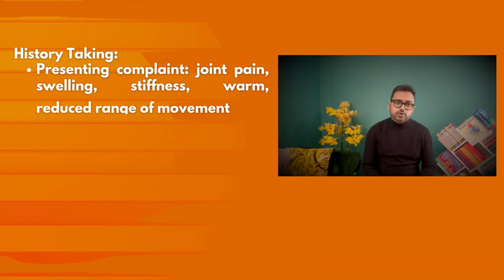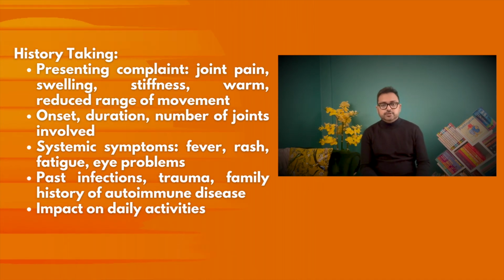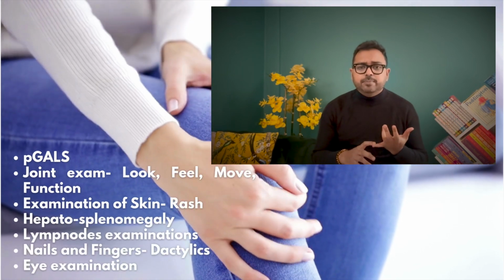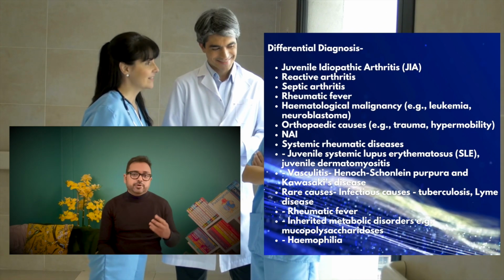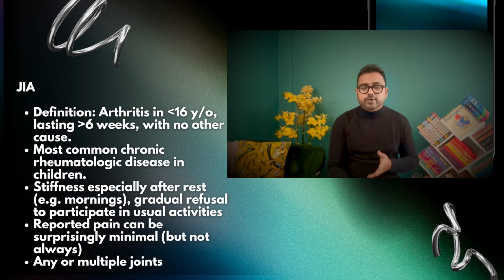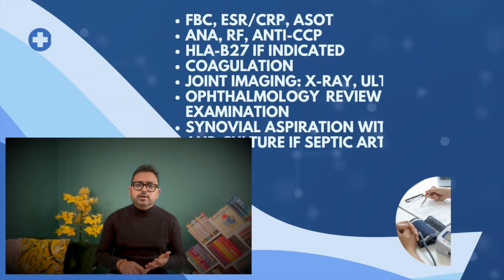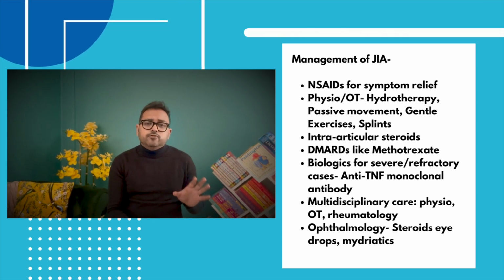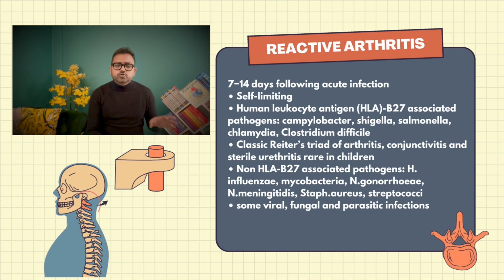Approach to Arthritis in Children and Juvenile Idiopathic Arthritis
This topic is uncommon, difficult but important for MRCPCH clinical examination.
Please watch my history taking and MSK examination with this video.